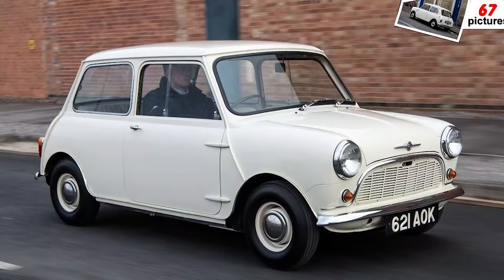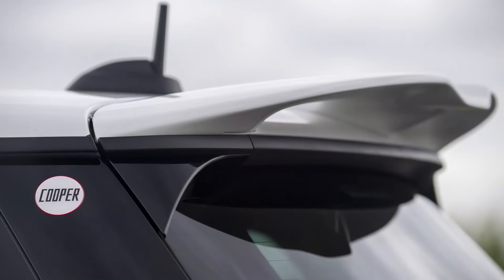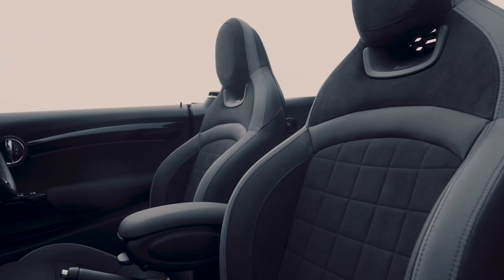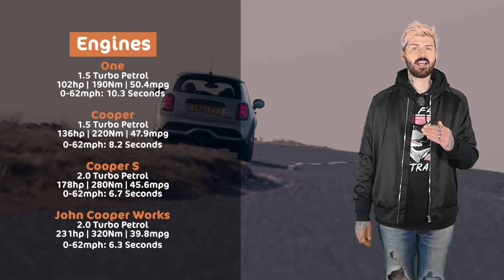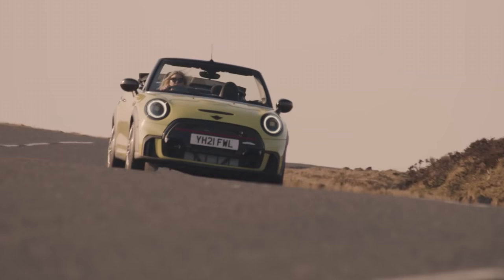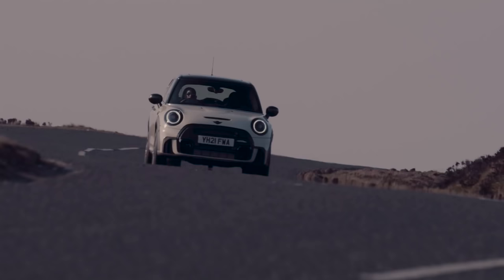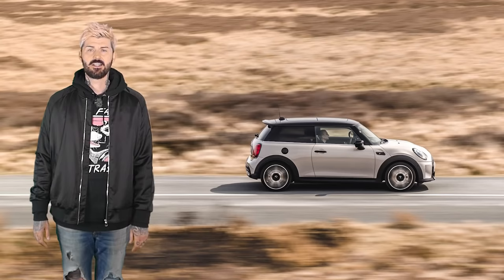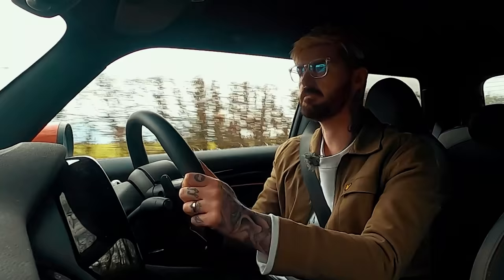2022 MINI Facelift & John Cooper Works Review | Is This The Last Great Modern MINI?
BMW has spent the last 20-odd years making a modern icon out of MINI. The whole thing is about to change dramatically soon though. So is this facelifted 2022 car the last great MINI of the modern era? Mark drives a John Cooper Works model to find answer that question.

Want to be the first to see our new videos? Be sure to enable notifications.